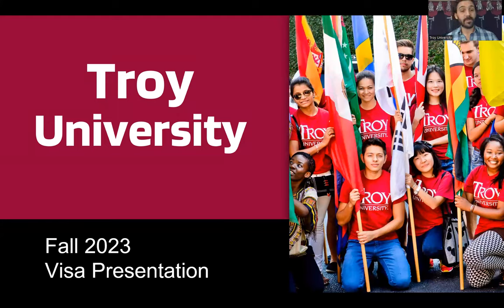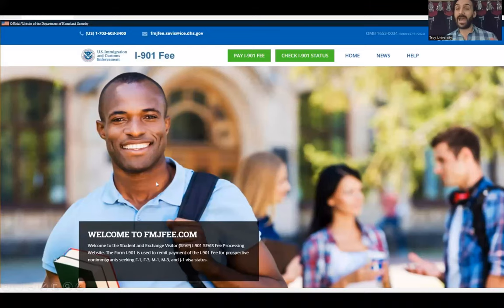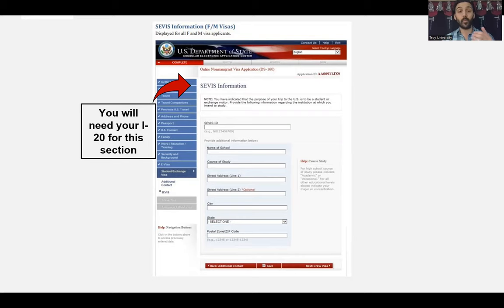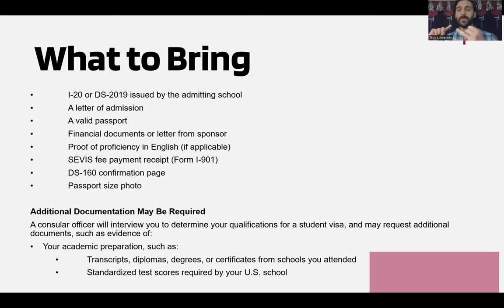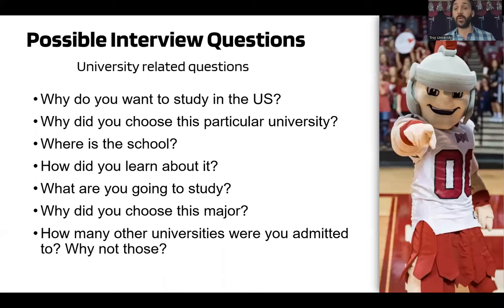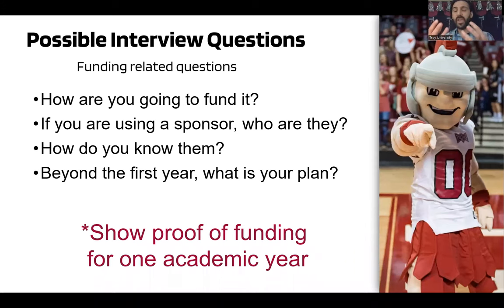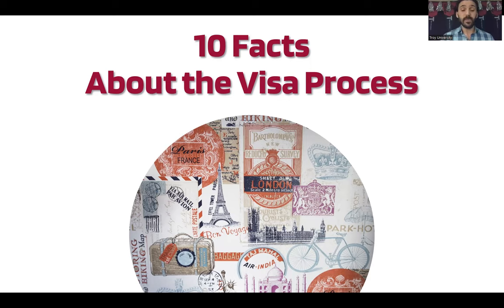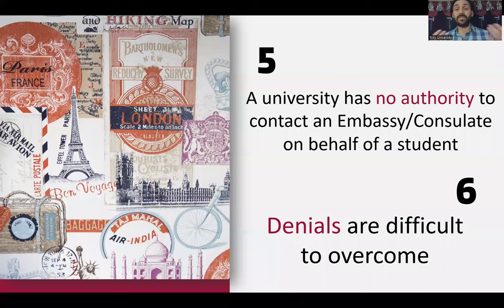Visa Process and Interview Webinar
Troy University's admission staff covers information regarding the visa process and what to expect at the visa interview.

00:00 Introduction
03:35 I 20 or DS 2019
06:42 I 901 fee
10: 29 DS 160 form
14:50 Schedule visa interview
20:30 What to bring
25:05 What not to bring
26:43 Possible questions
41:00 Tips and suggestions
47:02 10 Facts about the visa process
01:00:08 Helpful sites and Q&A